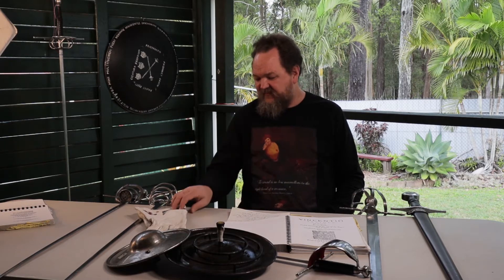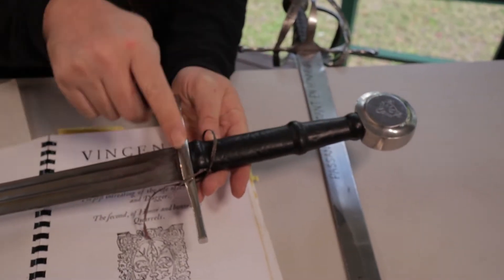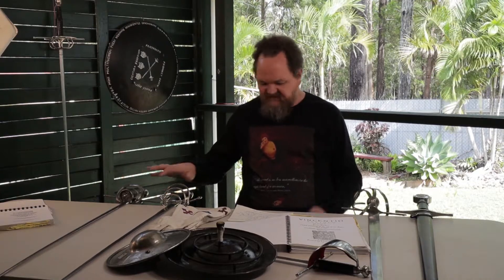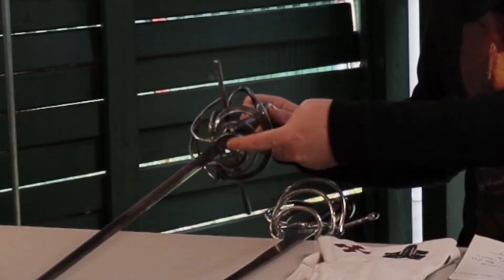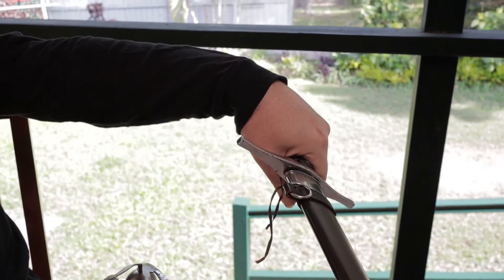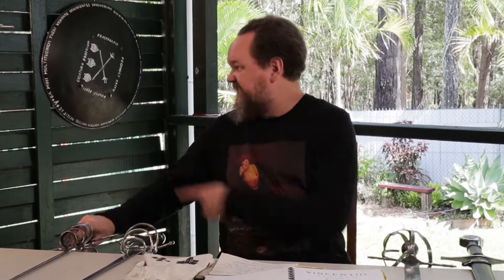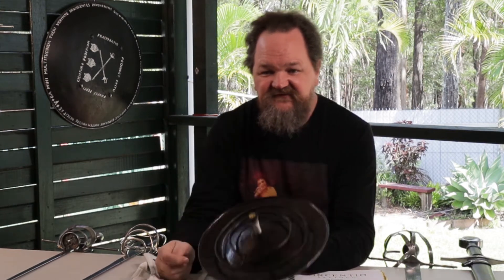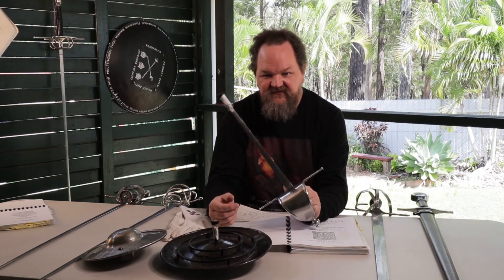Types of Elizabethan Swords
Join Elizabethan Fencing expert Henry Walker as he shows us a range of swords from Shakespeare's England.

Resources:
Websites:

Alexander Text - Complete Works Of Shakespeare:
AUD US

Shakespeare The Biography - Peter Ackroyd
AU US

The Elizabethan World Picture - EMW Tillyard
AU US

Playgoing In Shakespeare's London - Andrew Gurr
AU US

Staging In Shakespeare's Theatres - Andrew Gurr & Mariko IchiKawa
AU US

Shakespeare Lexicon & Quotation Dictionary - Alexander Schmidt
AU: Vol1 Vol 2
US:  no link found

The Elizabethan Stage - E K Chambers
AU:  No link found
US: Vol 1 Vol4